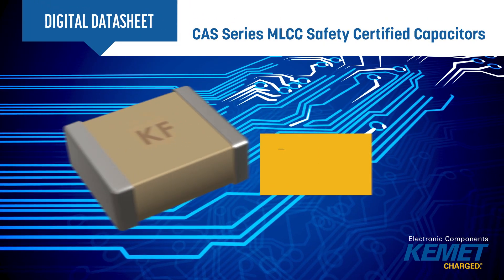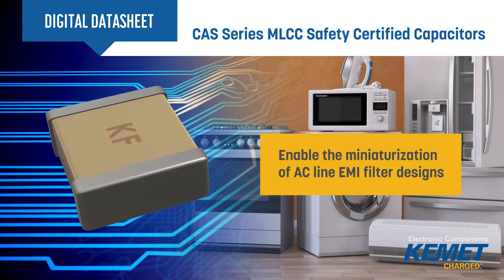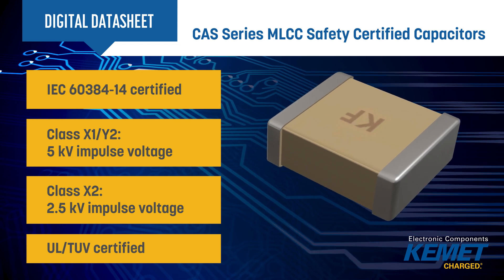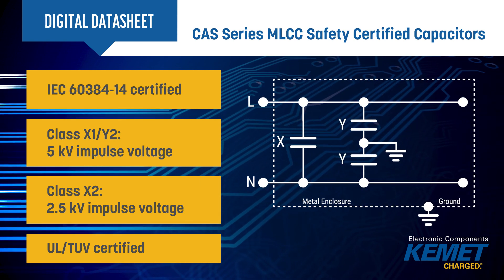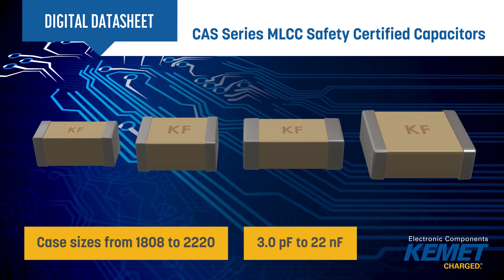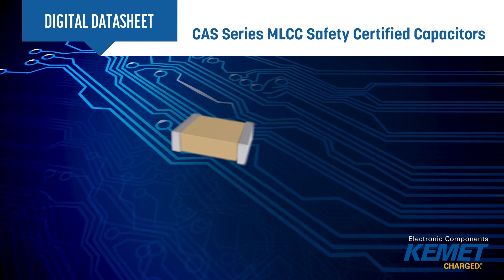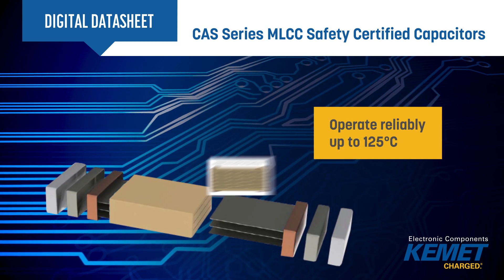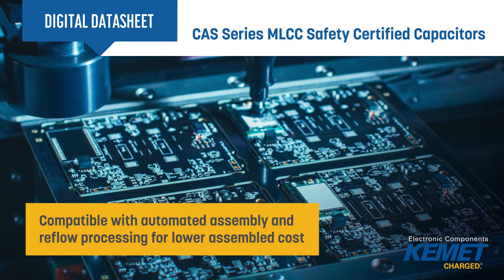Ceramic Safety SMD Digital Datasheet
KEMET’s new CAS series SMD safety certified MLCCs are offered with case sizes of 1808, 1812, 2211 and 2220. Their small footprints reduce required board real estate, allowing designers to deliver more compact designs with higher capacitance.

CAS series capacitors have a 250 VAC rating, support 2.5 kV and 5 kV impulse voltages and are fully compliant with IEC 60384-14 for capacitors that are to be connected to AC mains. They are available with C0G and X7R dielectrics in classes X1/Y2 and X2 with an operating temperature up to 125oC. These devices are available in a capacitance range from 3.0 pF to 22 nF with tolerances from ±0.5 pF to ±20%.